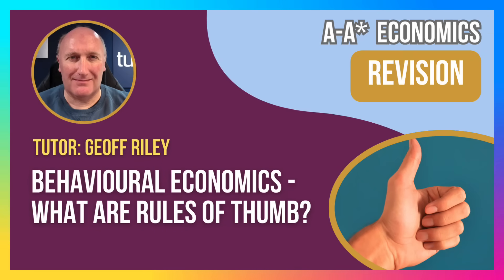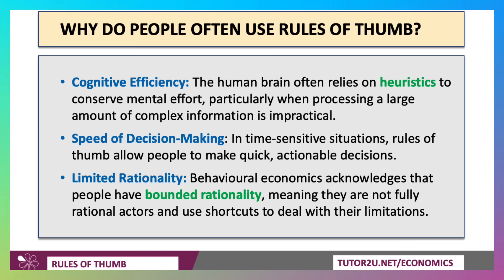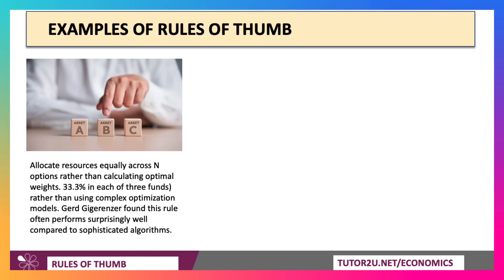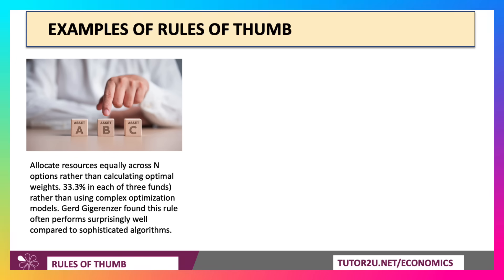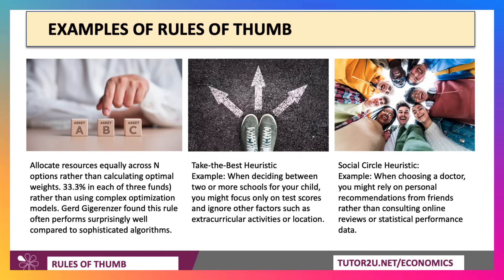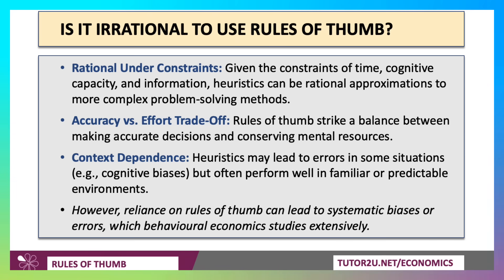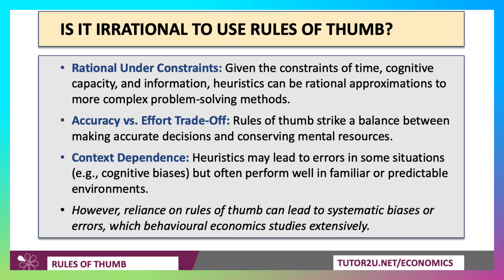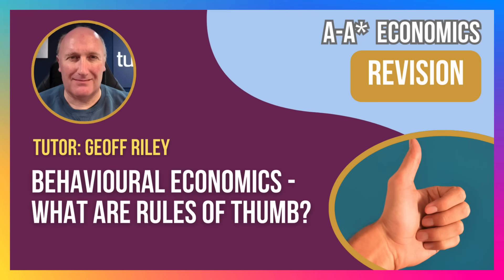Behavioural Economics: Understanding Rules of Thumb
Join Geoff in this quick and engaging dive into Rules of Thumb – a cornerstone of behavioural economics. Discover how these mental shortcuts simplify decision-making, conserve cognitive effort, and help us navigate complex choices. Whether you're an economics student preparing for Exams2025 or a teacher looking for engaging ways to explain key concepts, this video is packed with practical examples and insights.

Explore behavioural economics like never before with Tutor2u. Your path to top grades starts here!